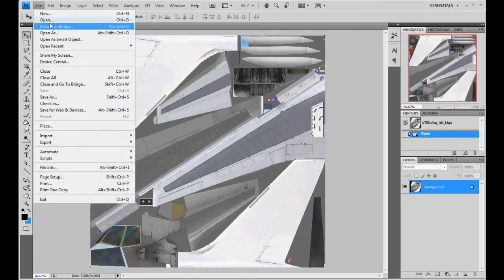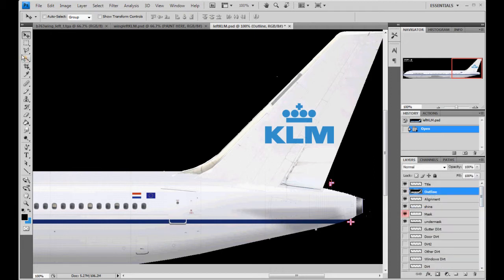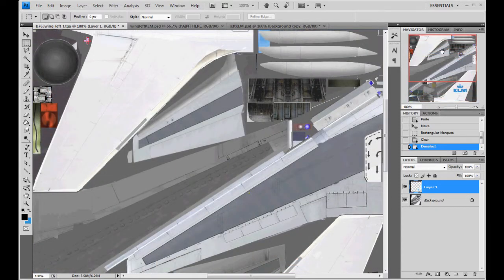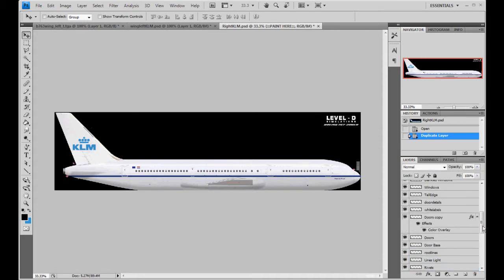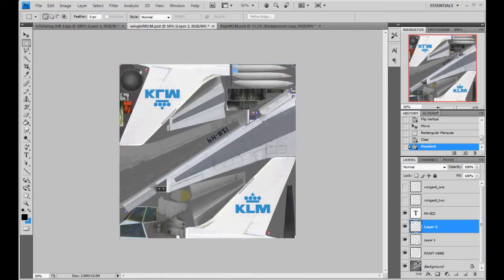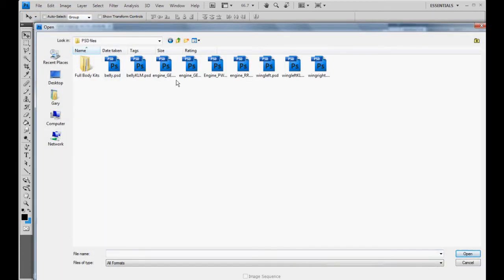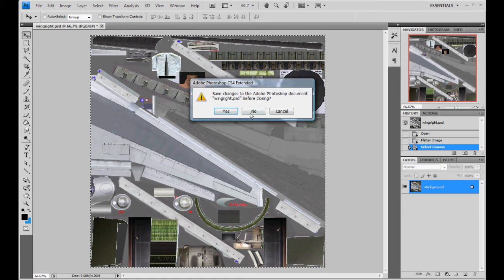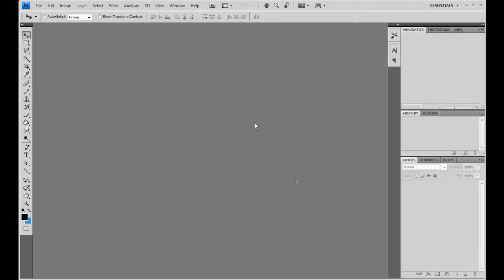Level-D Simulations Repaint Tutorial - Part 9 of 13